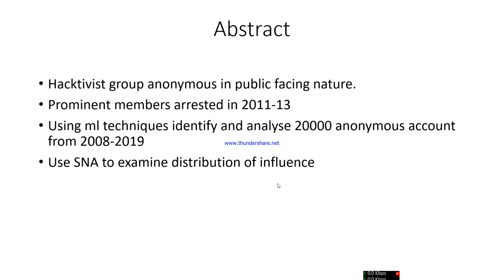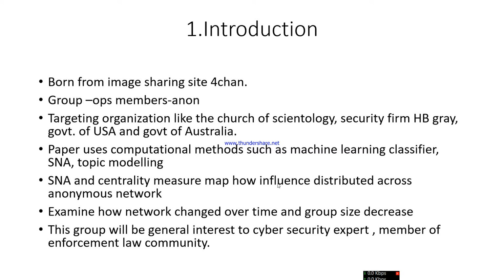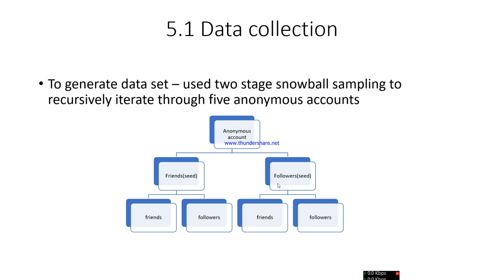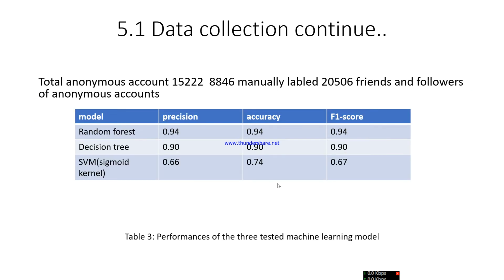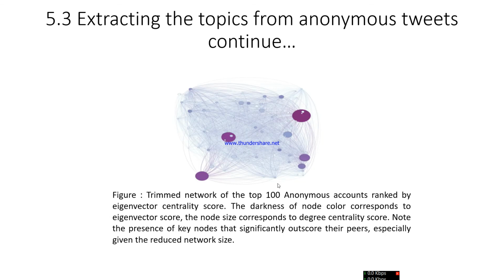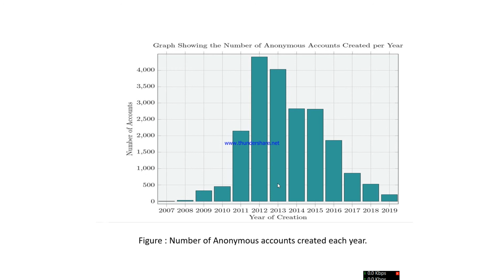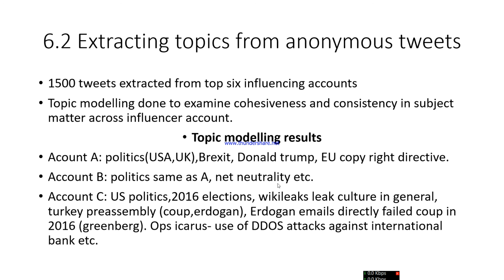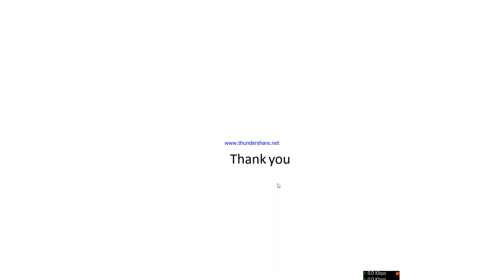behind the mask: computational study on anonymous' presence on Twitter research paper presentation